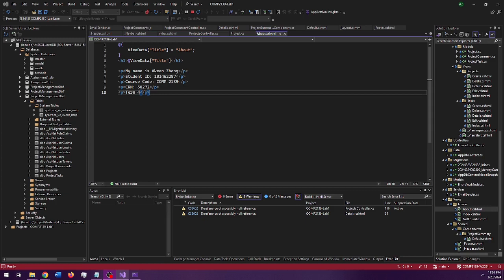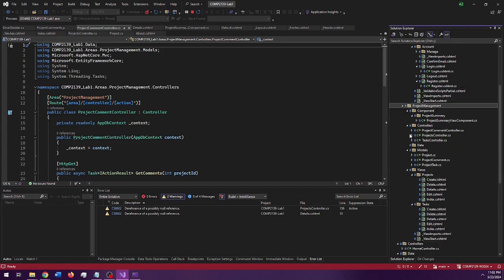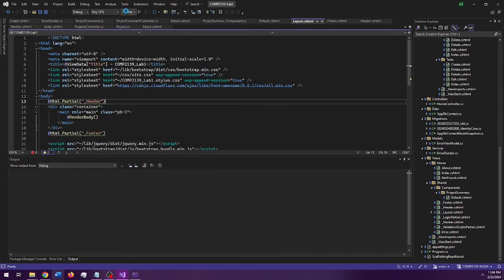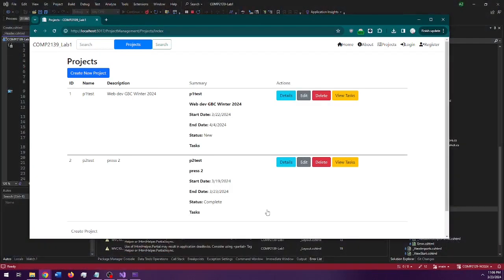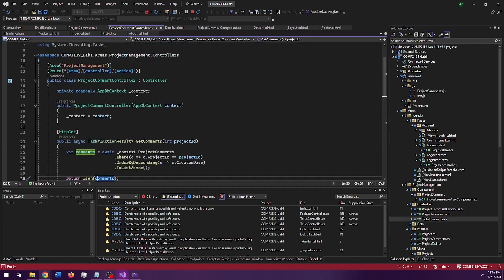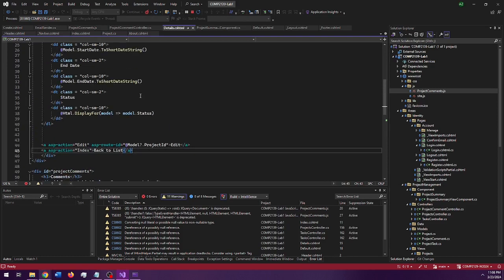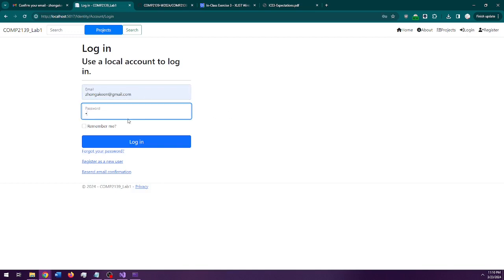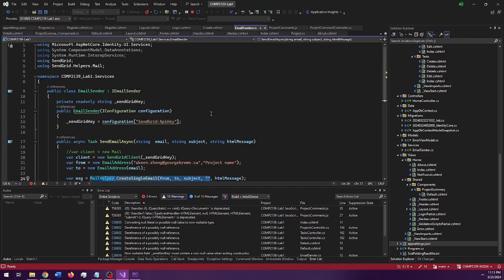Akeen Zhong COMP2139 ICE 3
In Class Exercise 3 - Labs 5 to 8